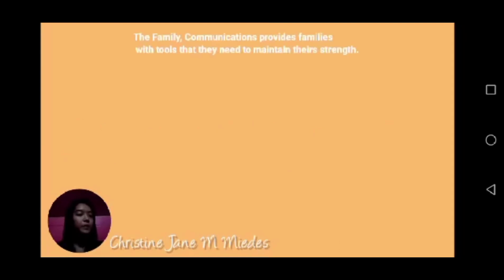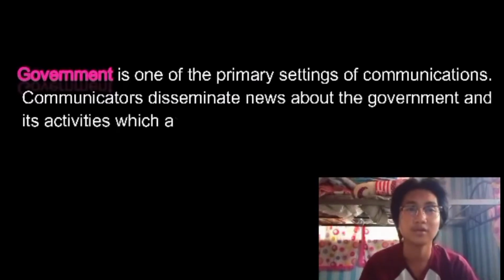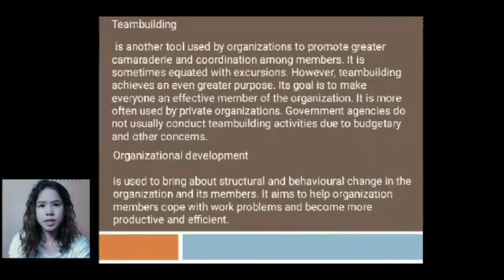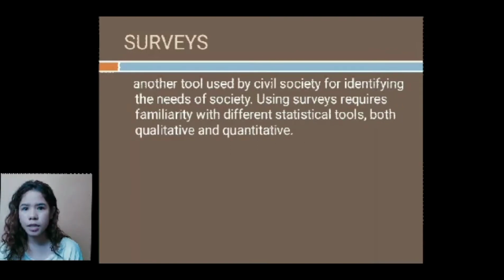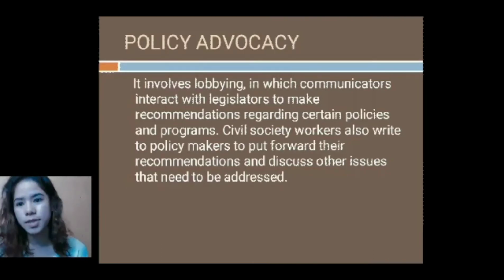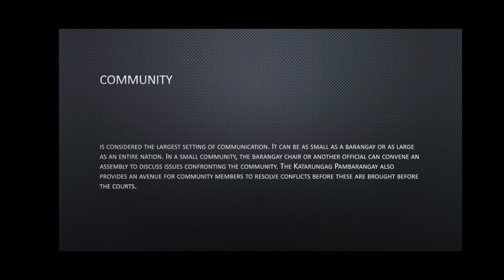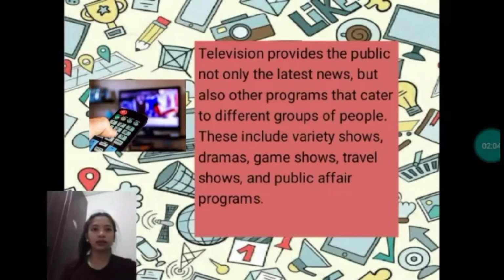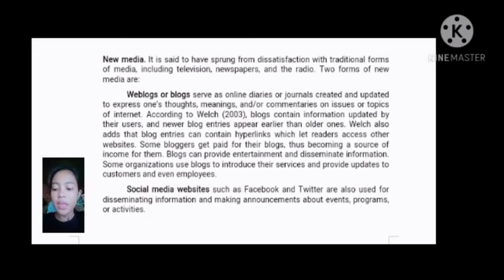Group 3 (The clientele settings and media channels of communication)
Members:
Christine Jane Miedes - Reporter
Mikko Monilla.               - Reporter
Genevieve Consejeros - Reporter
Curt Jude Aying.            - Reporter and Video Editor
Nestleah Leyma.            - Reporter
Karen Autor.                    - Reporter